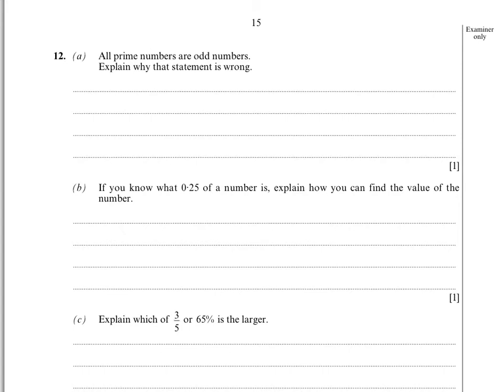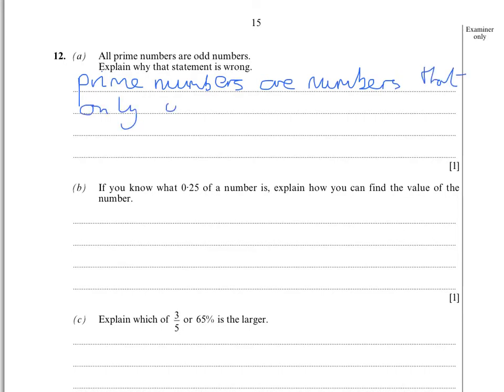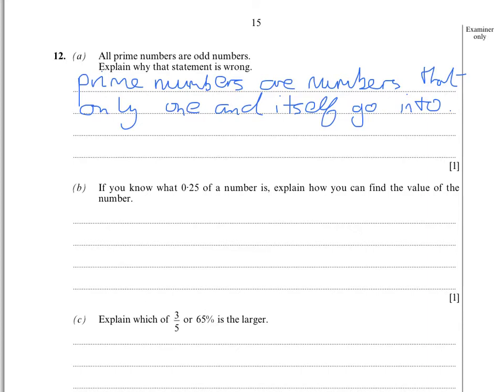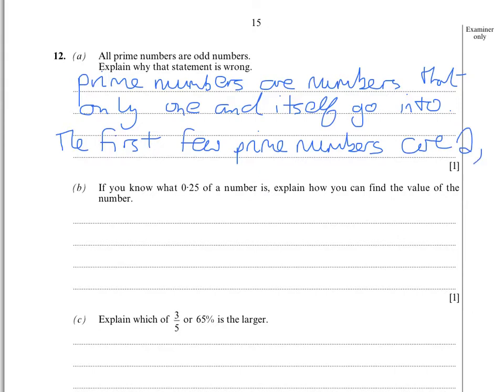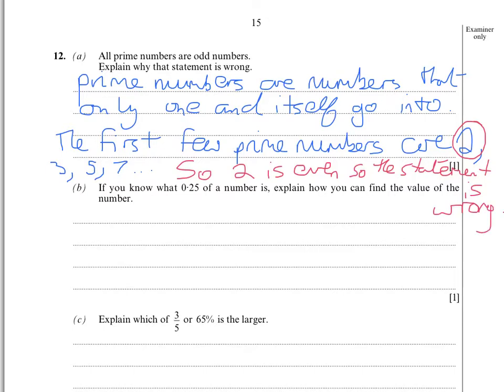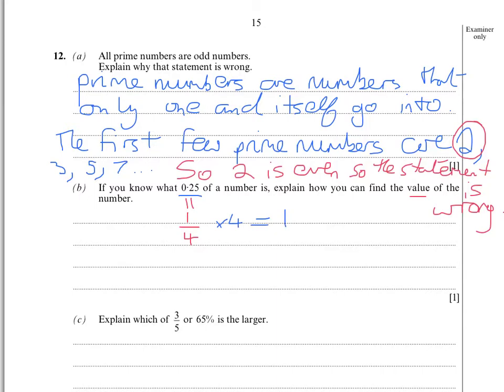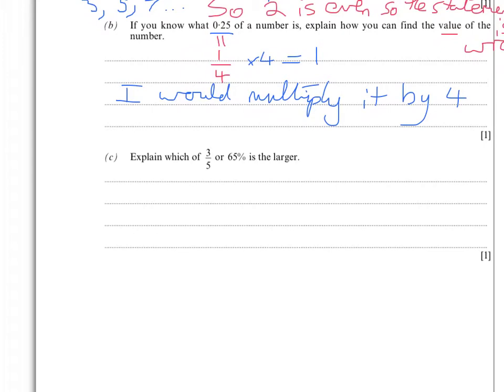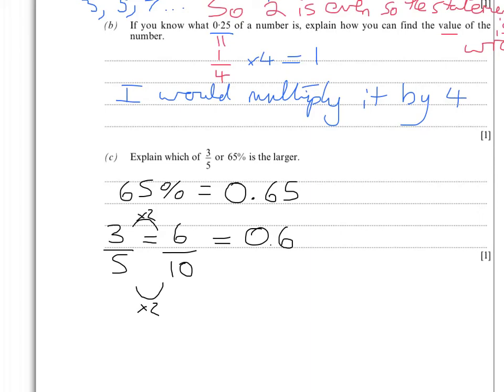Nov 2011 F P1 Q12